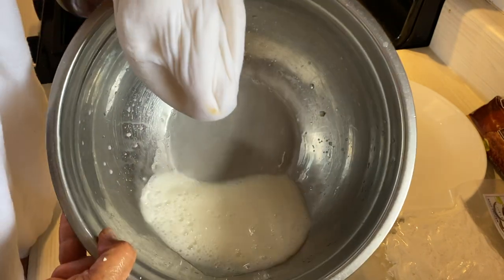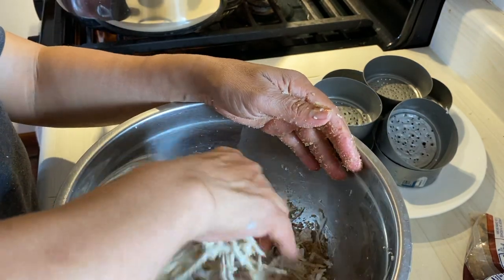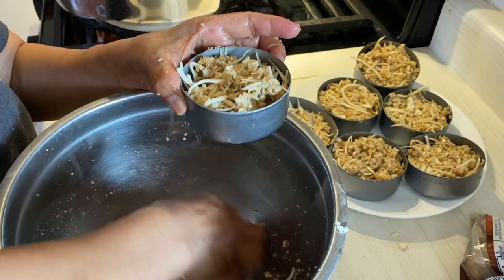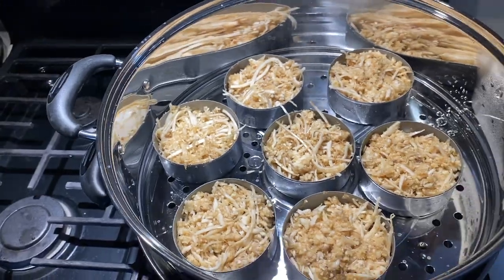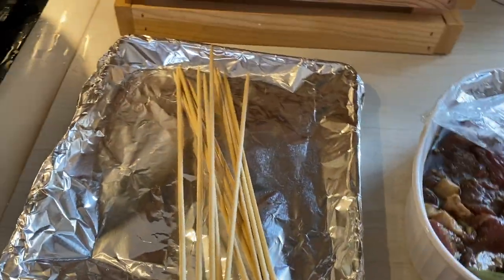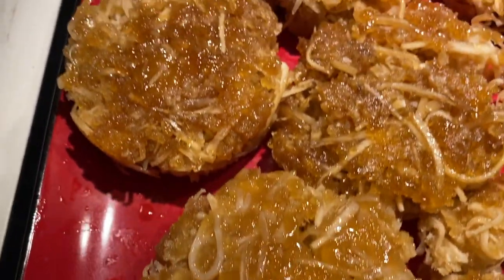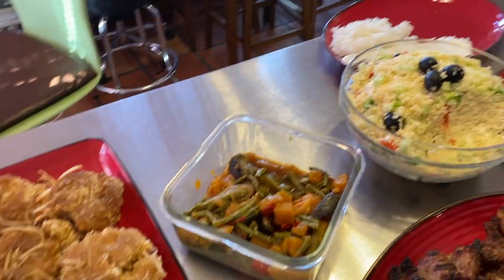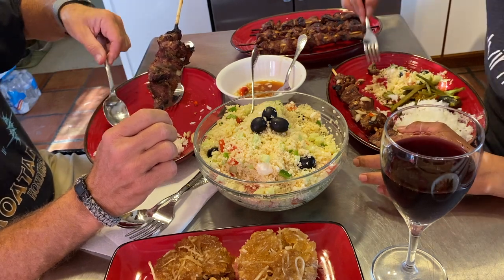PutoBalanghoy Mukbang Buhaygardener BuhaysaAmerika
Got bored so I start cooking lol...